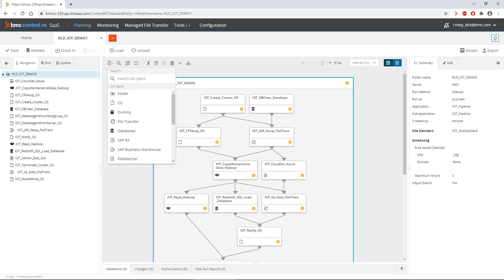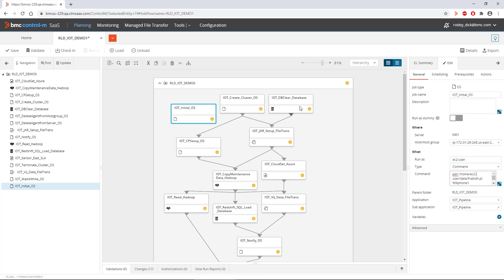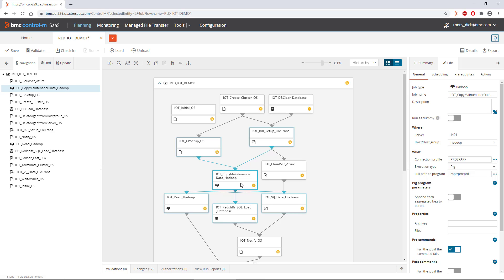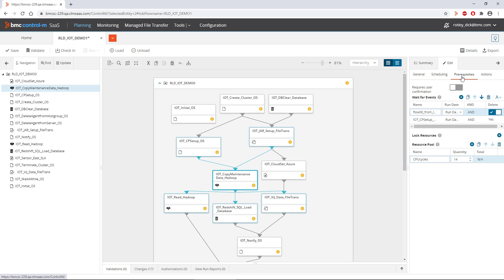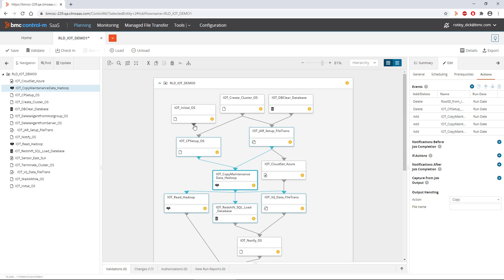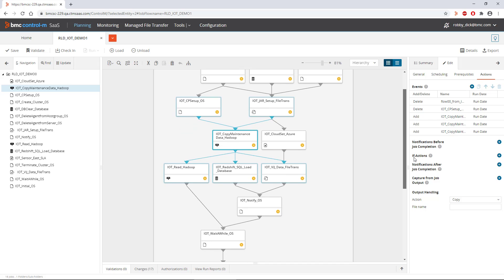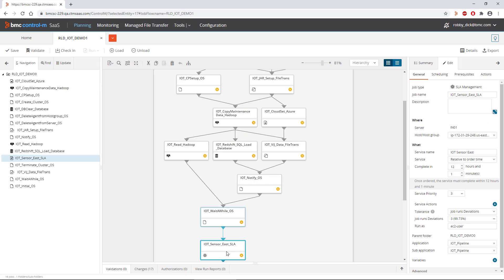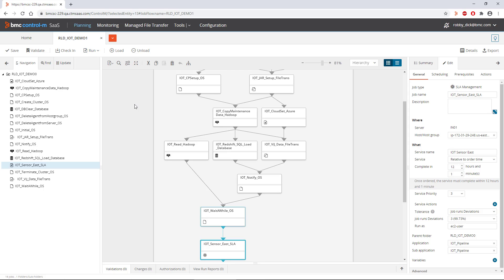Building Jobs in BMC Helix Control-M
In this video, BMC’s Robby Dick, explains how simple it is to create and submit jobs in BMC Helix Control-M using a critical IoT data sensor flow example. See how scheduling, prerequisites and action selections allow you to configure more advanced features.